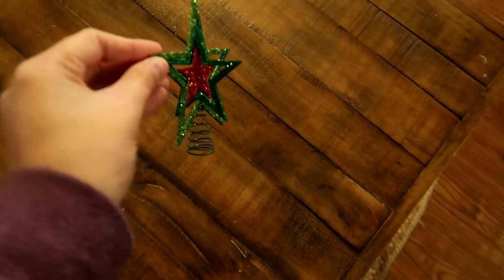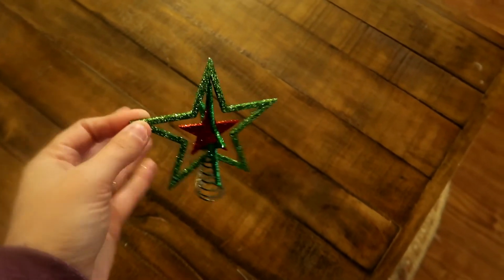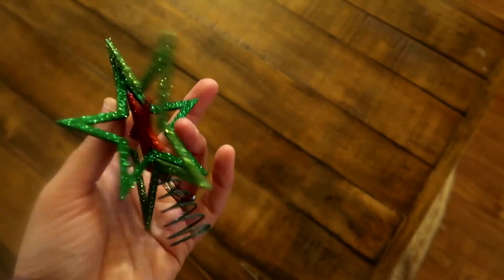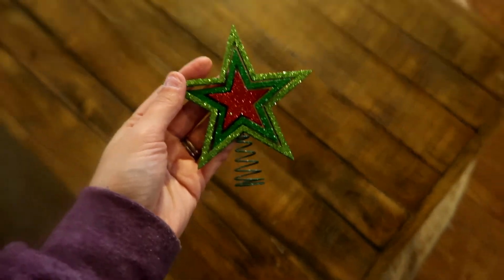Typical Day At Home | What Do I Do All Day | Day In the Life Of A SAHM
Thank you so much for checking out our video.

Have you tried Walmart Grocery pick up? No, WHY NOT? Its a GAME CHANGER!
Enjoy $10.00 off your first order from Walmart Grocery. You get $10 and I get $10